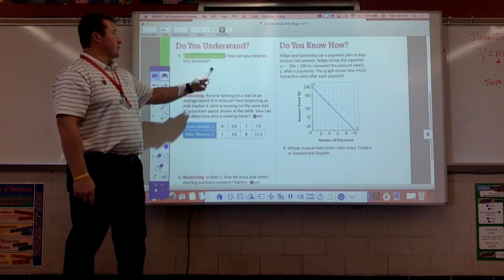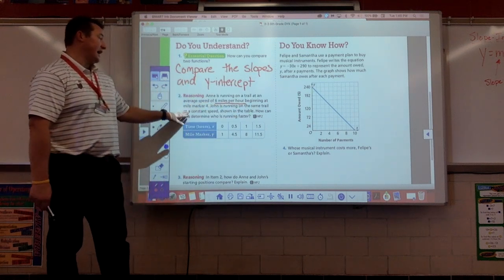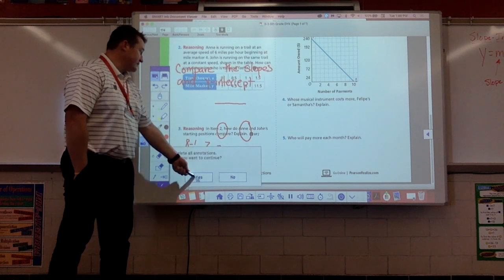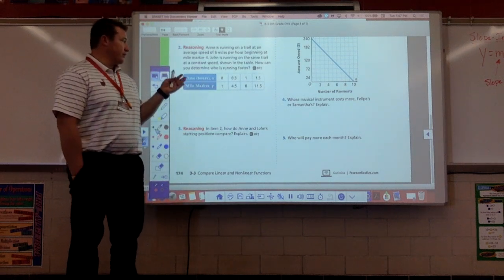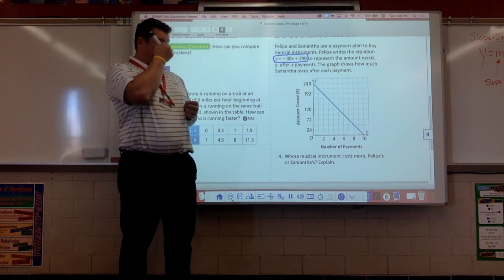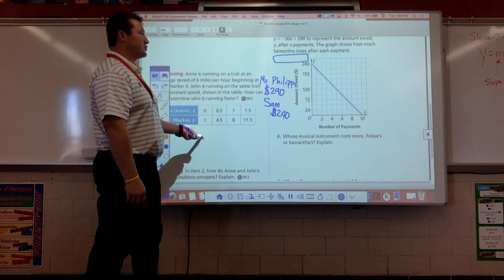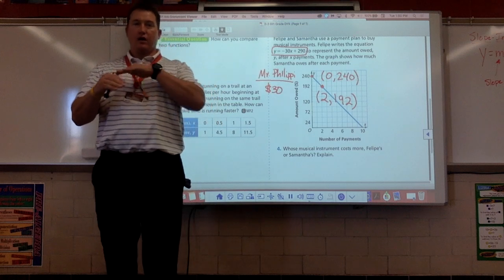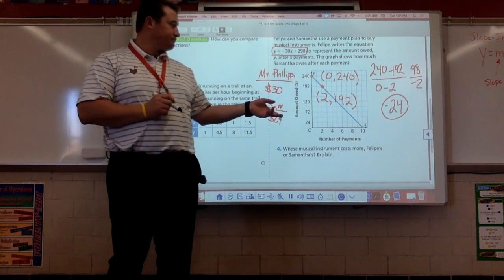3-3 Key Concepts pg 174